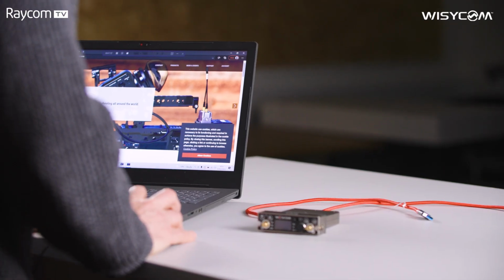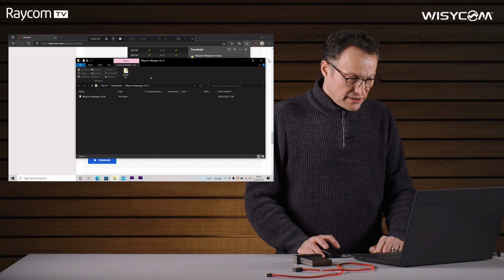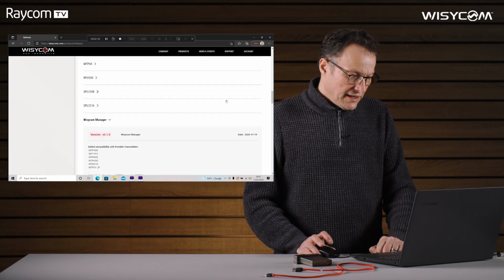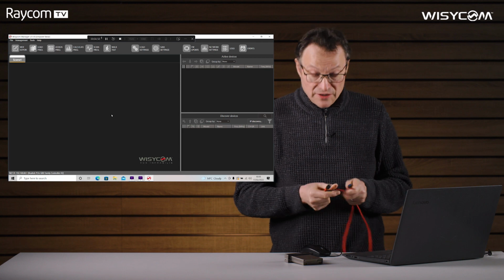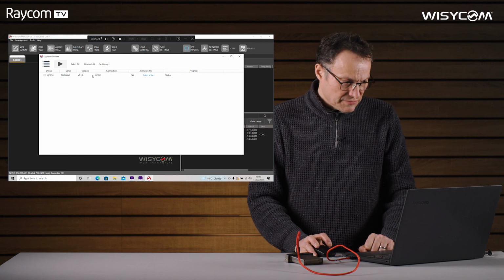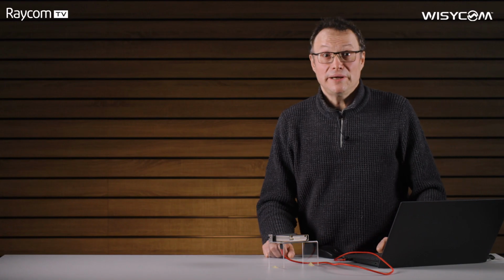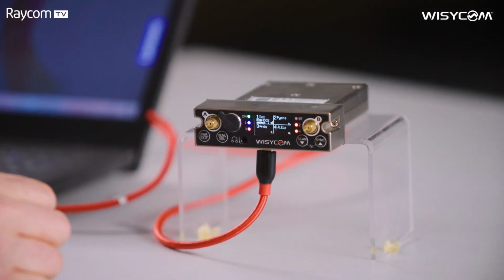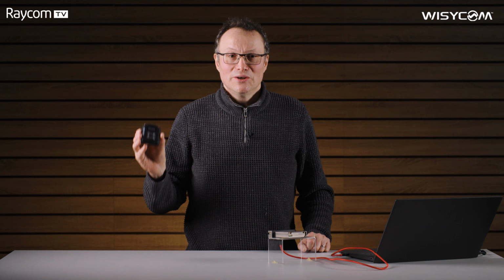Wisycom MCR54 Firmware Update | User Guide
A brief (yet well informed!) tutorial from Doz all about 'how to' update your firmware for the Wisycom MCR54 Four Channel Receiver. You'll also see some of the new features unlocked by updating the FW on your MCR54.